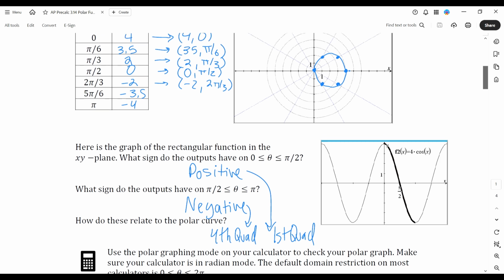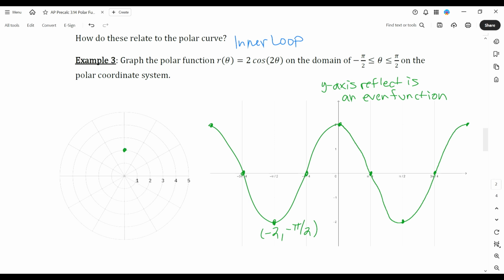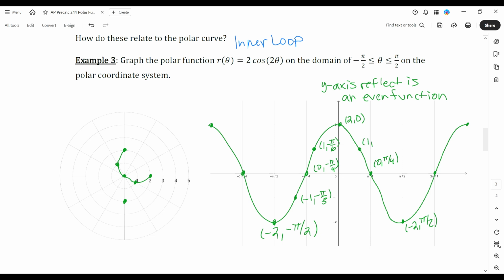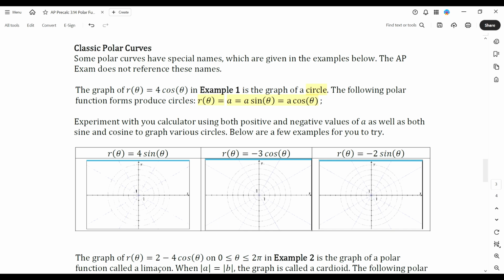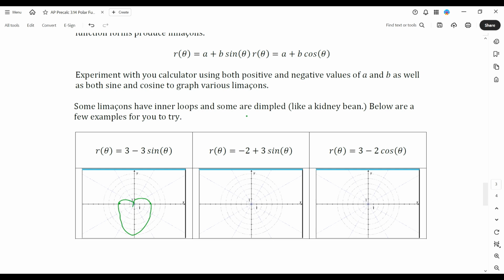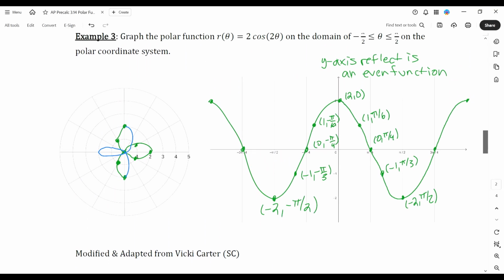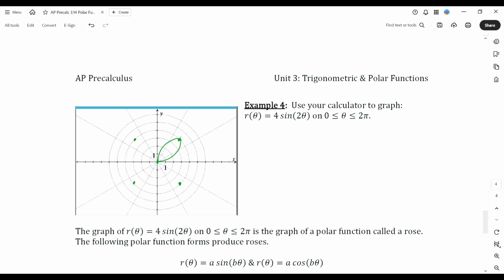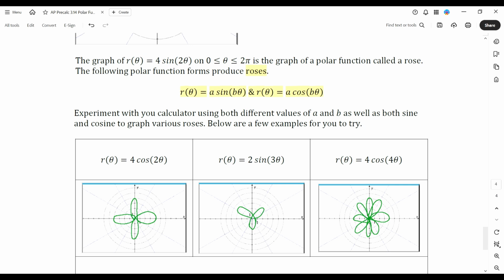AP Precalc 3 14 Polar Function Graphs Pt 2